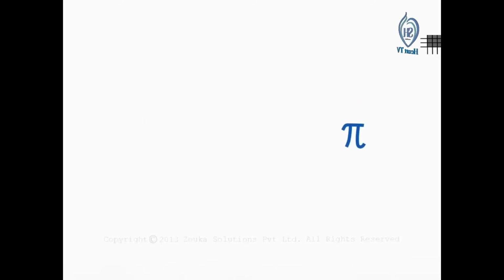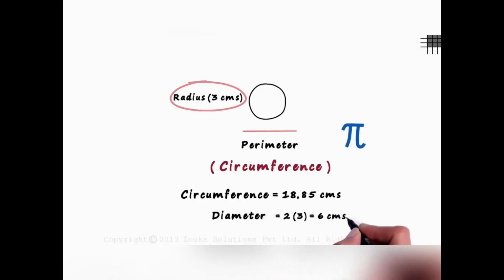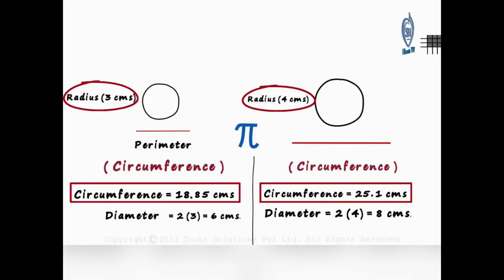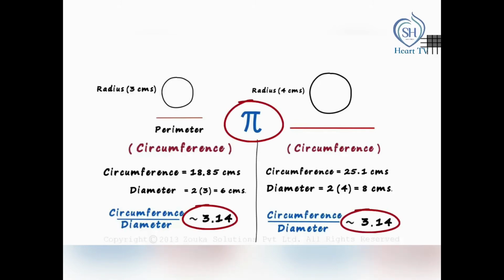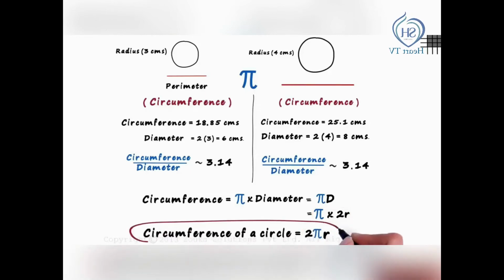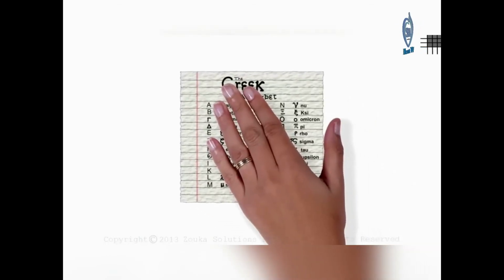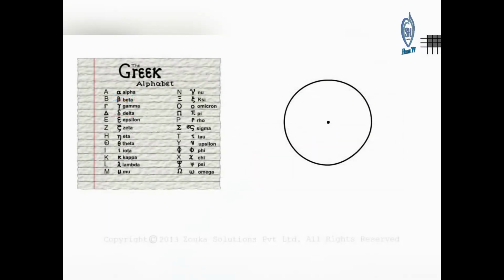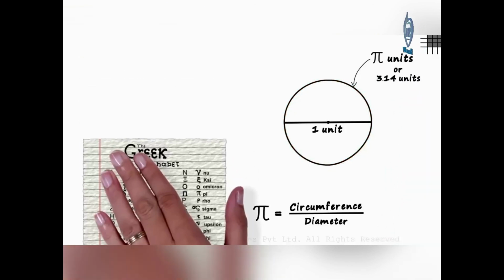SCIENTIA EPISODE 20